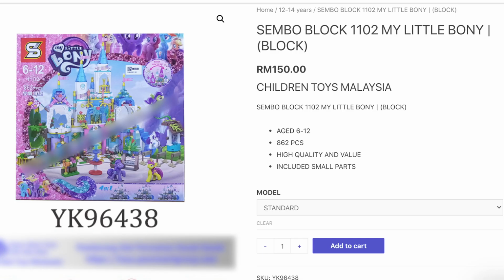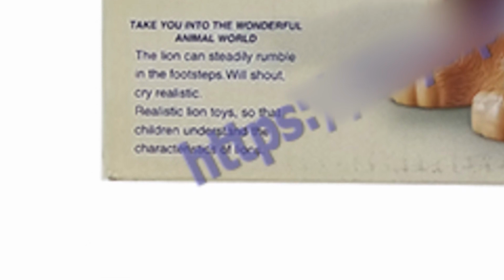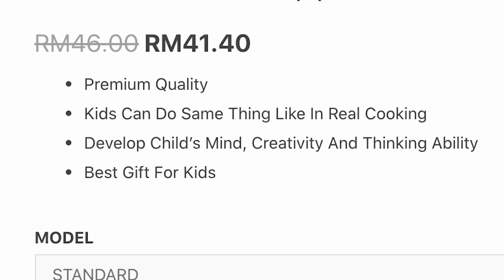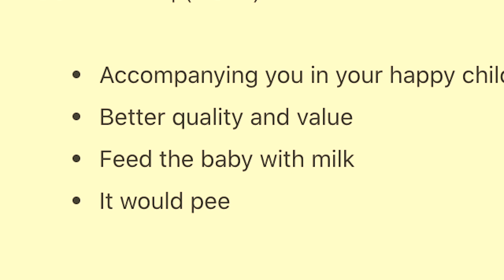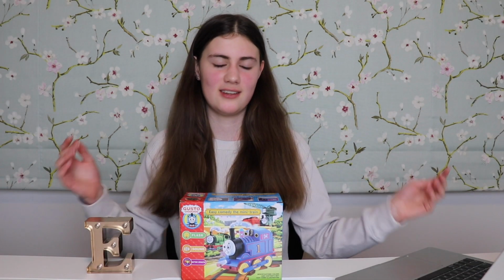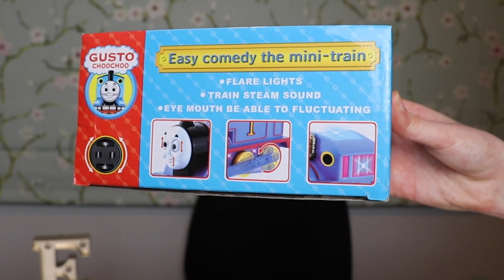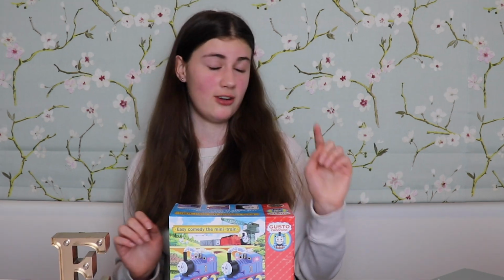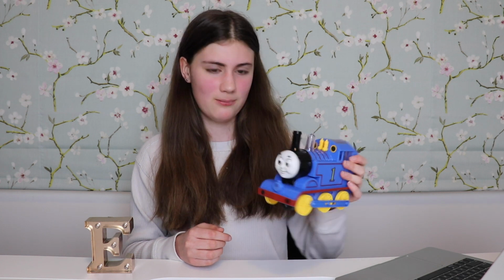Buying Funny Knockoff Toys - I Reviewed Fake Products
These terrible knockoff products are hilarious! I even bought a bootleg Thomas the Tank Engine toy called "Gusto Choochoo".

⏰ Timestamps:
0:00 Funny Knockoff Products Intro
0:40 Reacting to the Knockoff Toys Website
4:34 I Bought a Knockoff Thomas (Review)

I look at knock off products from a hilariously dodgy website. These funny fake toys and bootlegs include knock off Thomas and Friends called "Gusto Choochoo", fake My Little Pony toys called "My Little Bony", and heaps more weird products. I actually bought one of their toys and gave it a try. Surprisingly, it's not too bad... okay, yes, it was terrible. But it was still lots of fun buying and testing these funny knock off products!

Note: these are affiliate links, which means that (although they're free to use) if you use one of my links and ever decide to upgrade to a paid version, I may receive a small commission — at no extra cost to you. 😊

🎦 About this channel: Hey there! I'm Elena. On the Etypical channel, you'll find fun, unique, and creative challenges, plus more videos that are anything but typical.

If you're reading this, comment "I'd buy Gusto Choochoo" 😉